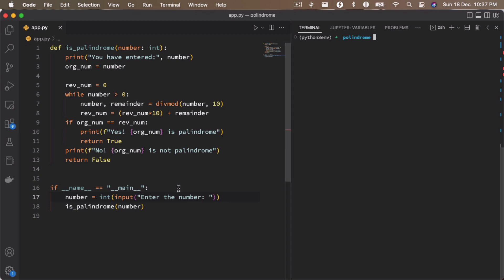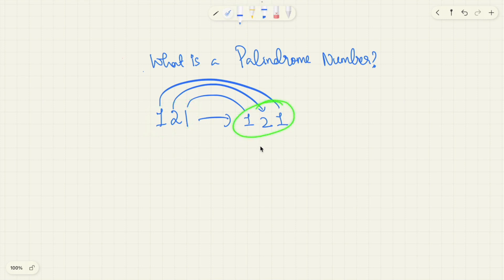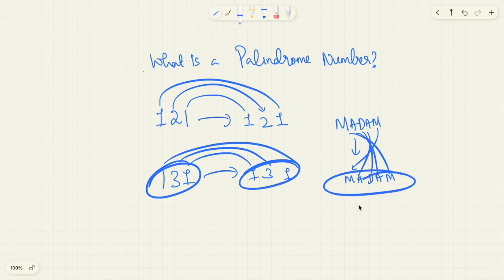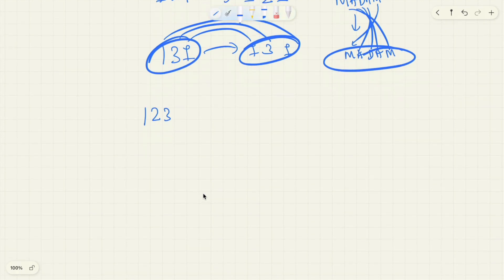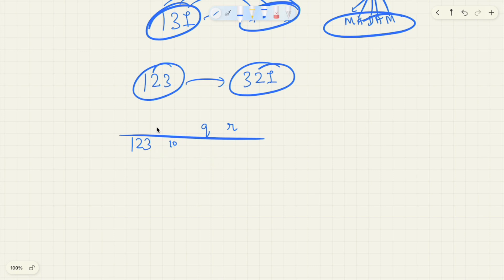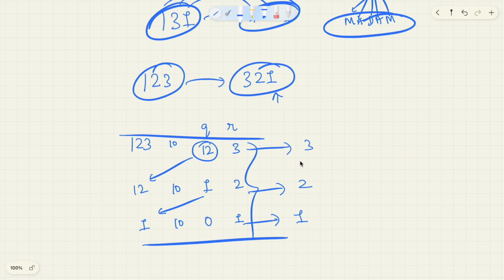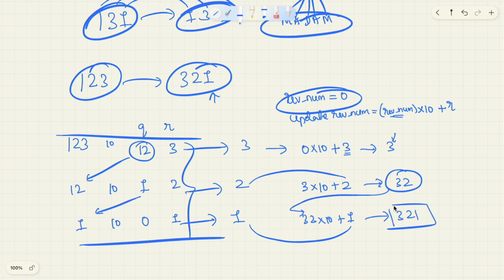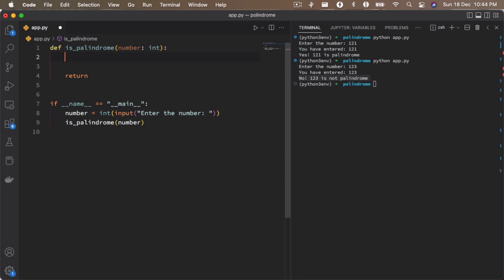Checking whether a given number is a Palindrome? | How a mathematician do it?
Dear all,

In this video, we will write a python program to check whether a given integer is a palindrome or not.

We will use the mathematical logic to reverse the number and then compare it with the original number.